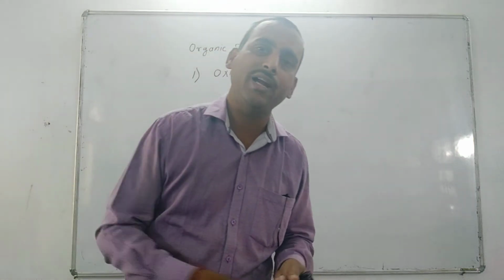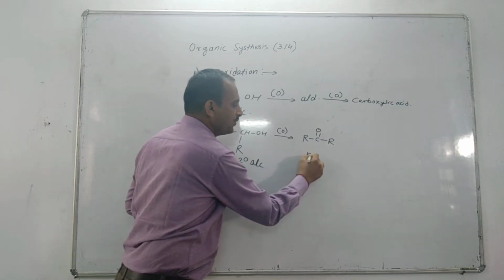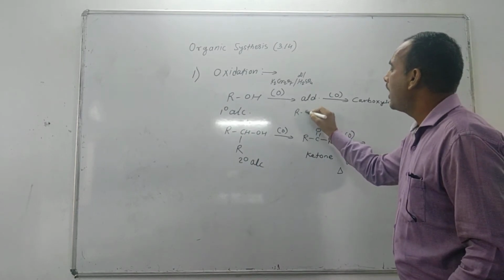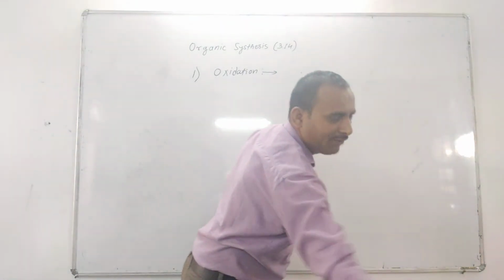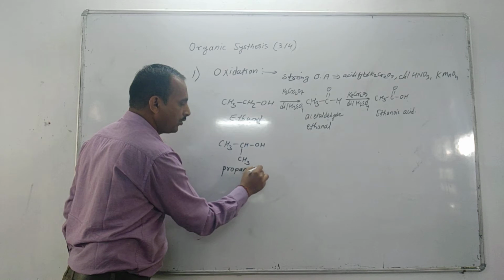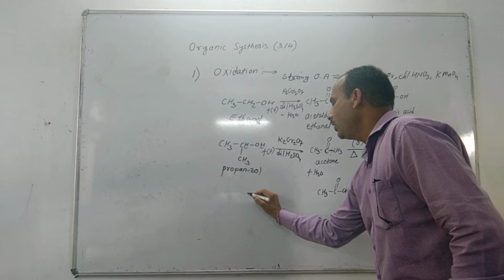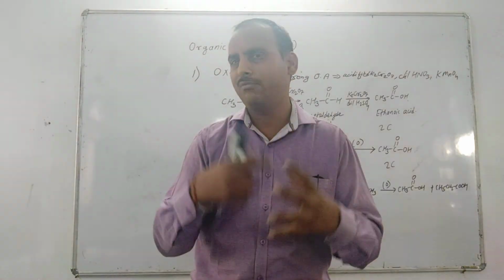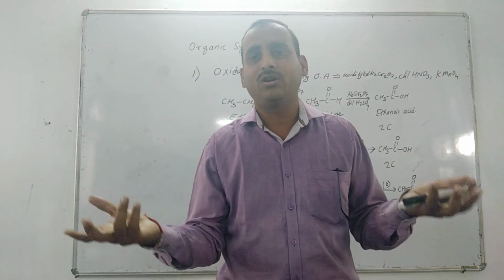L1 Organic Synthesis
Oxidation of Alcohol